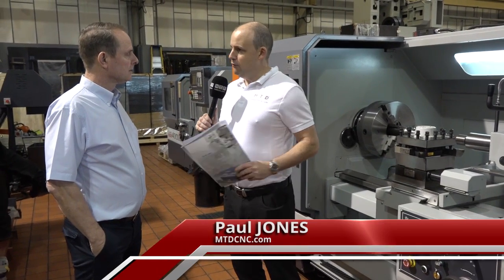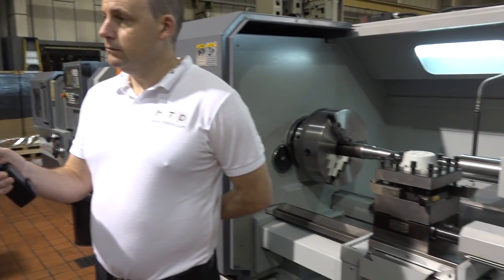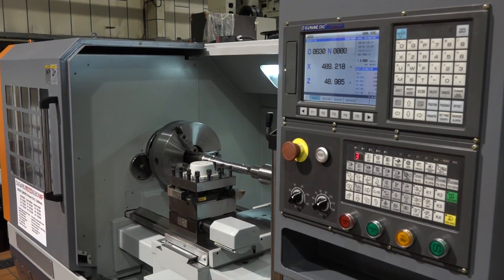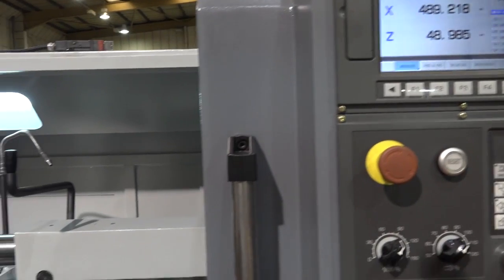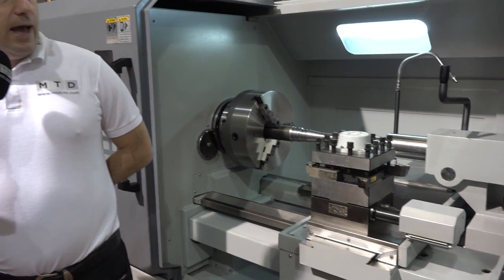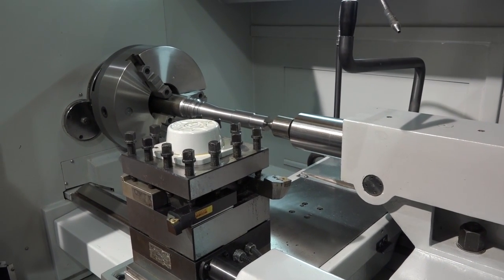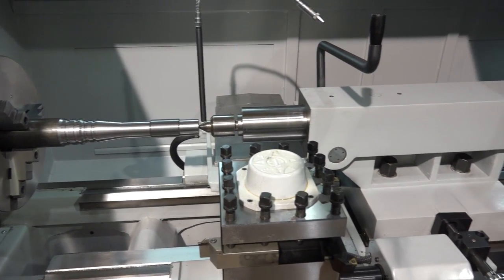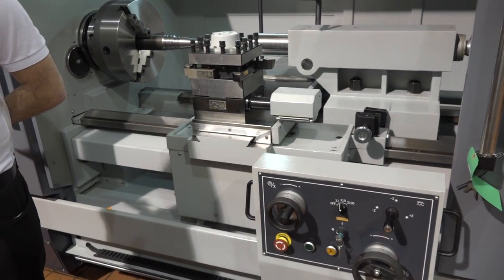Dugard Lunan MF 630 Semi CNC lathe for sale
Looking for a new Semi CNC lathe, then watch this video shot at Dugard in Hove. The Lunan MF 630 is a 2 metre flat bed lathe with Semi CNC teach functions. Offering a 630mm swing and 102 mm bore capacity this machine shapes up to be a sizeable workhorse.